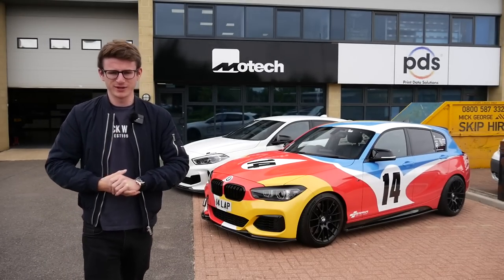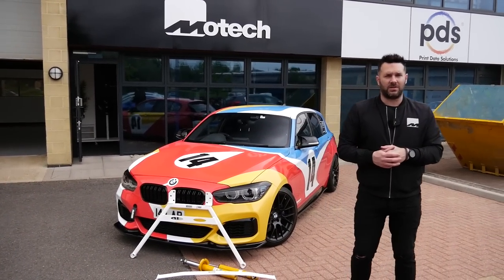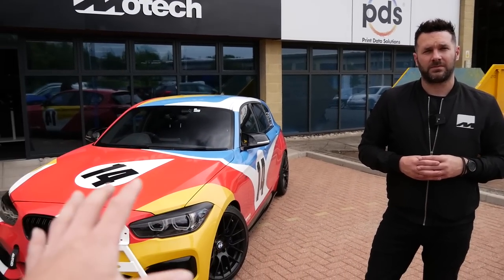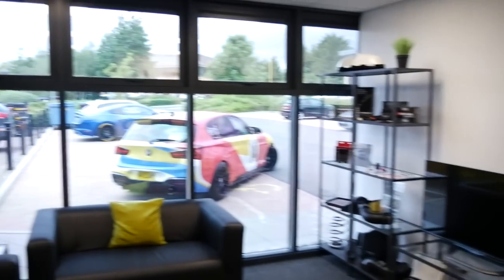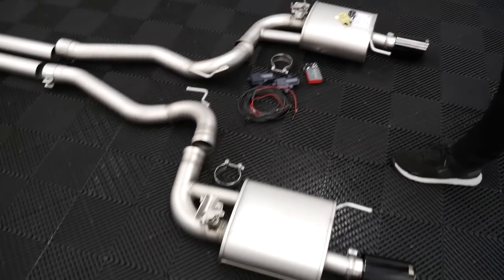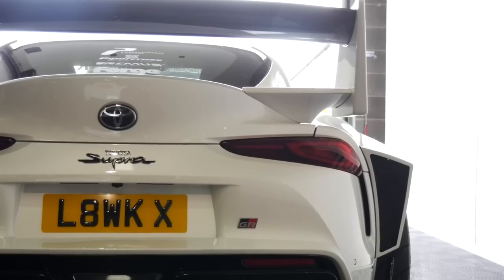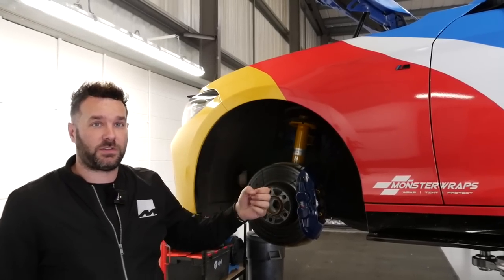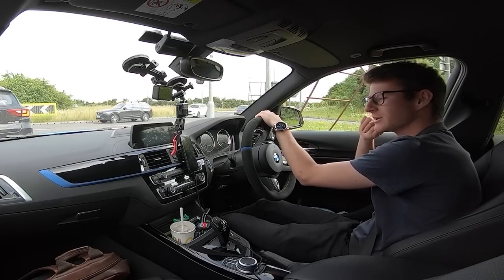ESSENTIAL Handling Modifications Installed To My 500BHP M140i!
I head over to my friends at @MotechPerformance for some EPIC handling modifications for my M140i! With the car now running around 500bhp, the handling and stability definitely needs some improvement...